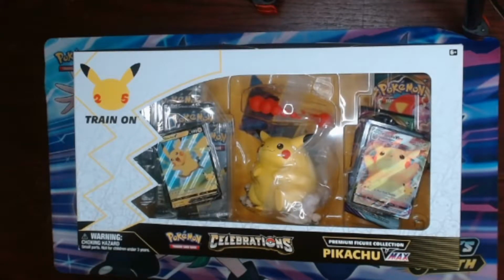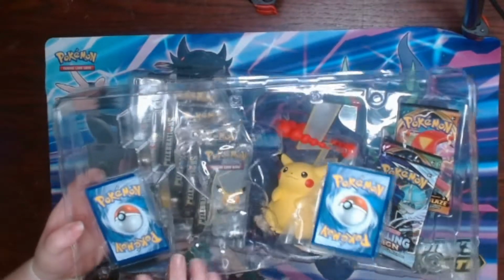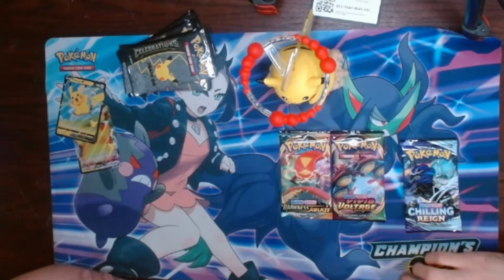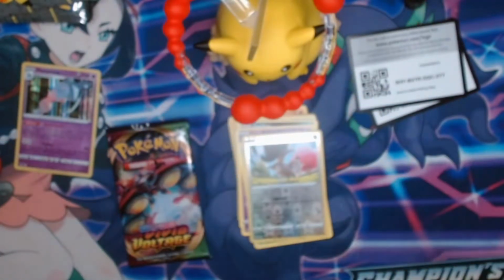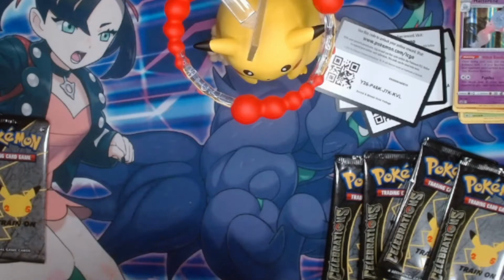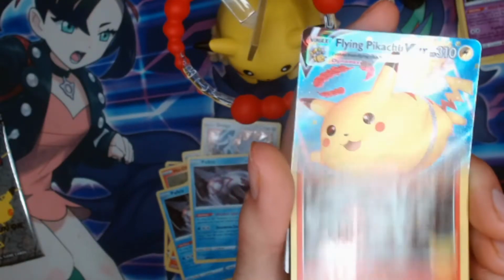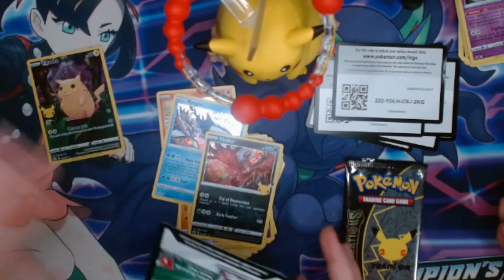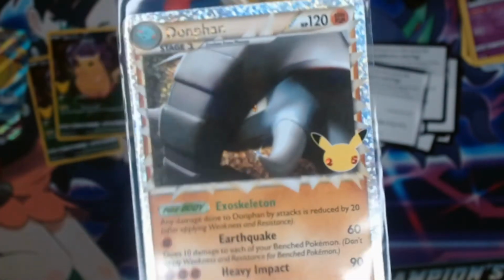Pokemon Celebrations Pikachu Premium Figure Collection Early Box Opening!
This Pikachu figure is awesome!

As always, thank you for your likes, subscribes, and continued support!